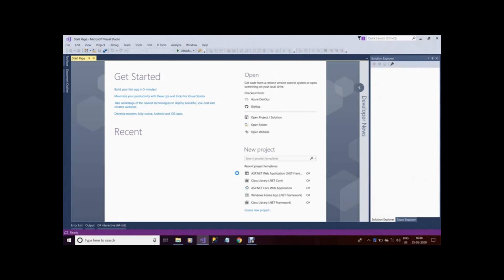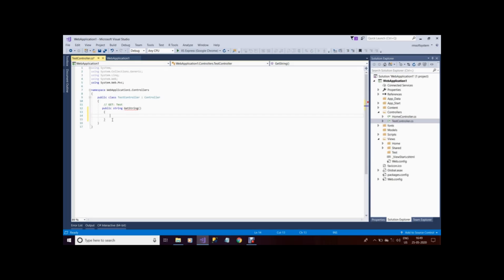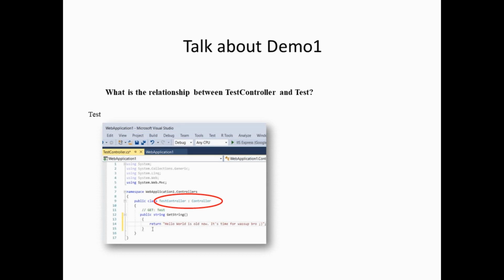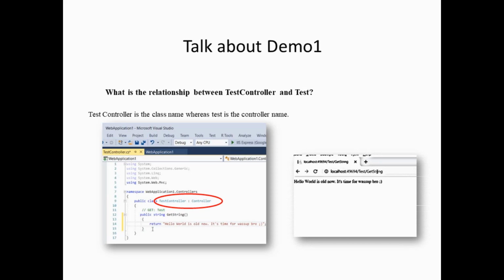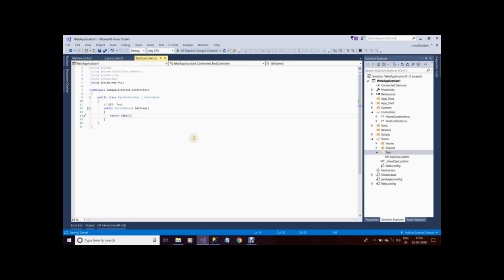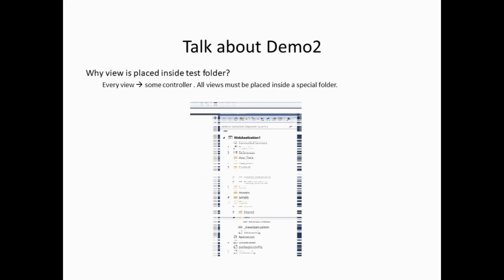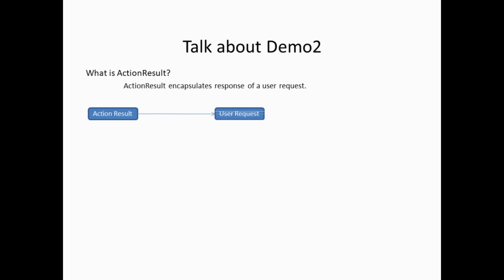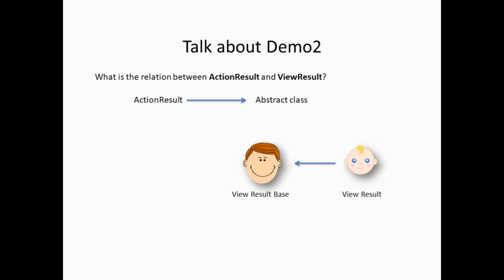ASP .Net MVC Introduction Part2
ASP .Net MVC Tutorial for beginners